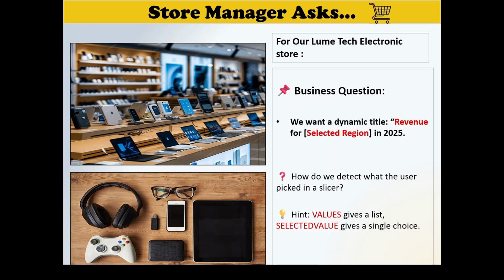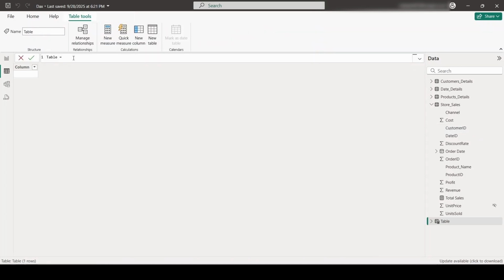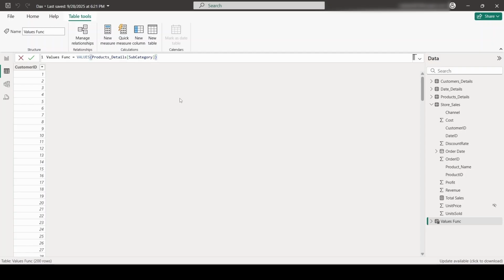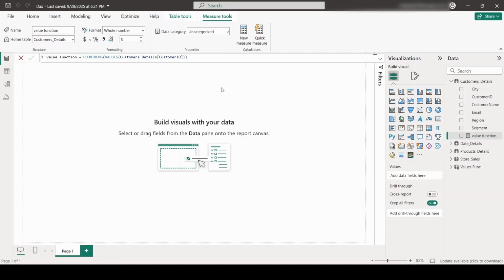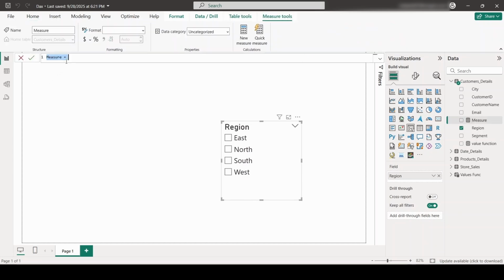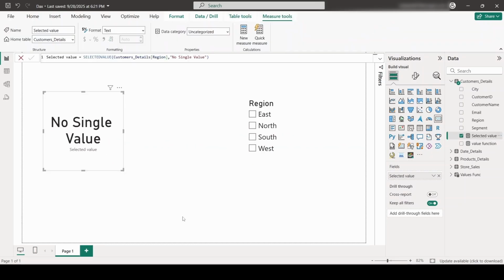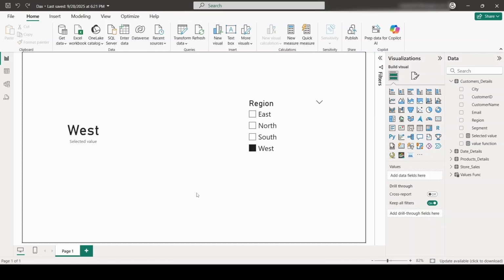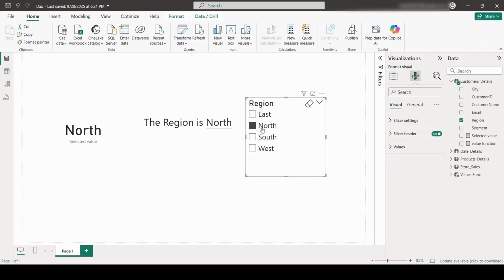👉 VALUE vs SELECTEDVALUE in DAX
What is VALUE vs SELECTEDVALUE in DAX?
When should you use VALUE and when should you use SELECTEDVALUE in Power BI?

In this video, we clearly explain the difference between VALUE and SELECTEDVALUE and how they behave in real report scenarios.

If you’re confused about converting text to numbers or handling slicer selections properly — this video will make it simple.

🔥 In this tutorial, you will learn:

• What VALUE function does
• What SELECTEDVALUE function does
• Syntax and parameters explained
• Default result behavior in SELECTEDVALUE
• Using SELECTEDVALUE with slicers

VALUE converts text that represents a number into a numeric data type.

SELECTEDVALUE returns the selected value from a column when only one value is selected — otherwise it returns BLANK (or a default value if specified).

These functions are commonly used in:

✔ Parameter tables
✔ Dynamic titles in reports
✔ Slicer-based calculations
✔ Numeric conversions
✔ Conditional logic in measures
✔ Interview preparation

If you want to build interactive and user-friendly Power BI dashboards, understanding VALUE and SELECTEDVALUE is essential.